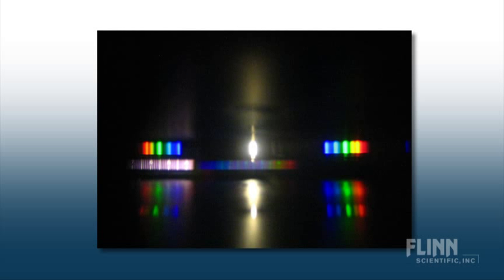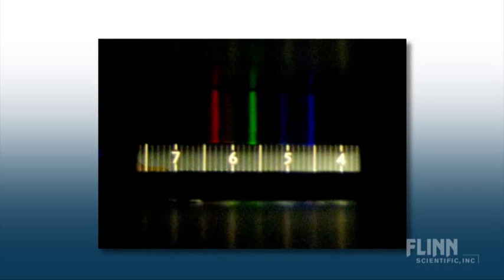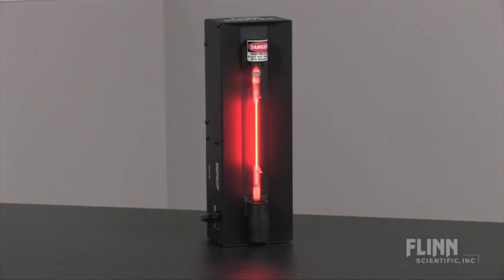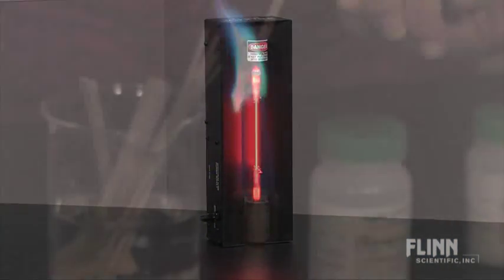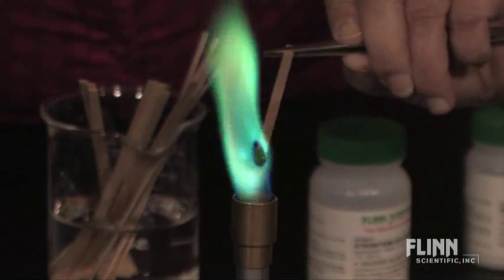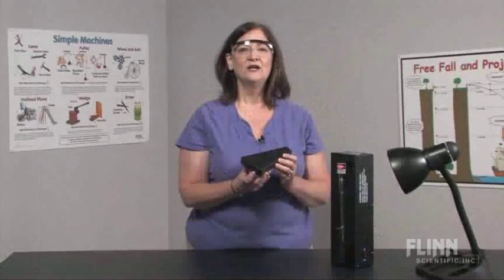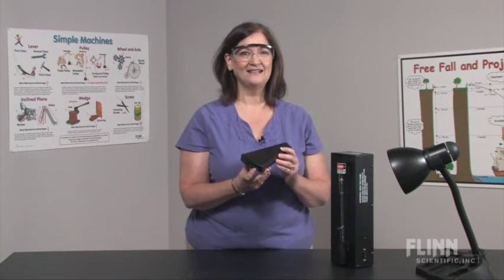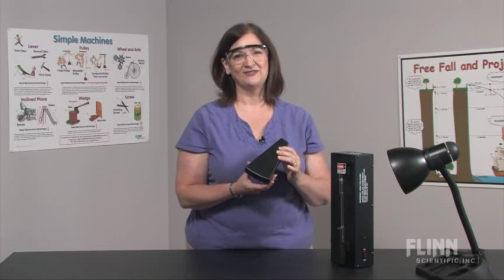Spectroscope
Watch as the Flinn Scientific Staff demonstrates the "Spectroscope." To view more Product Features videos by Flinn Scientific visit us